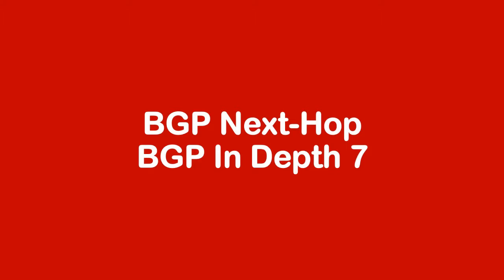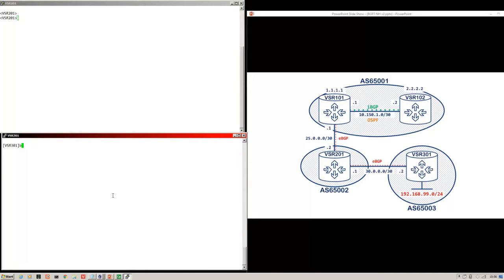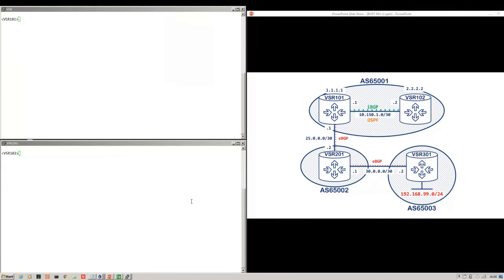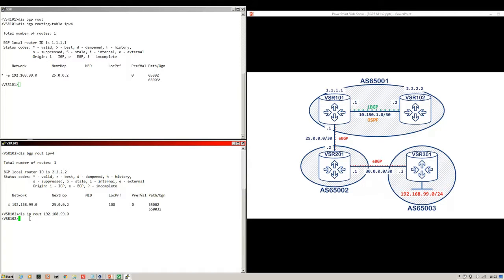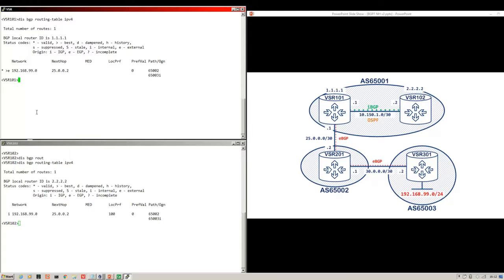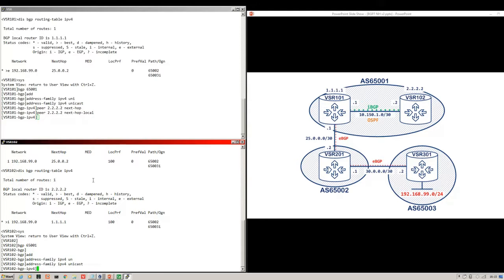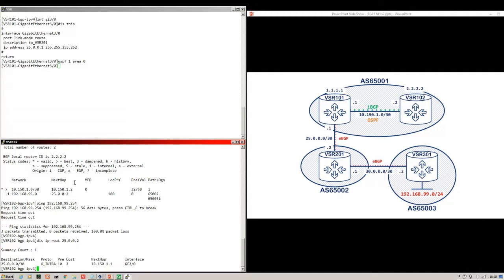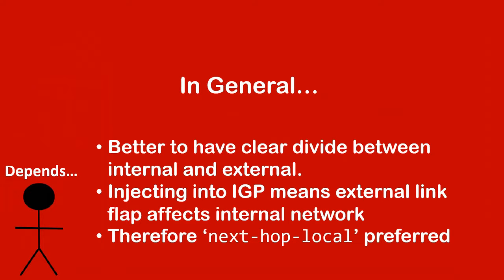BGP NEXT HOP - BGP In Depth 7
An overview of the BGP NEXT HOP attribute. There' s more to it than you might think.

Some excellent further reading, this blog goes into more detail and make sure you check out the comments:

I use the HPE VSR to build my virtual lab.